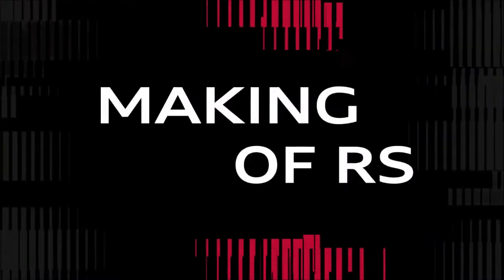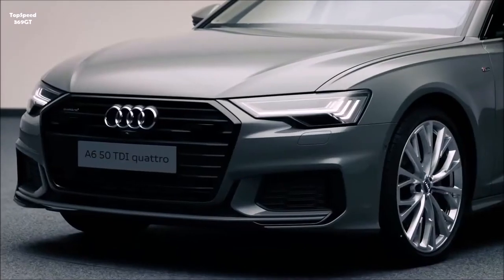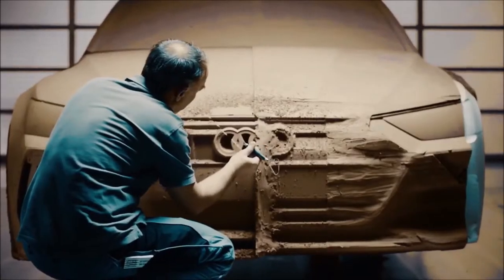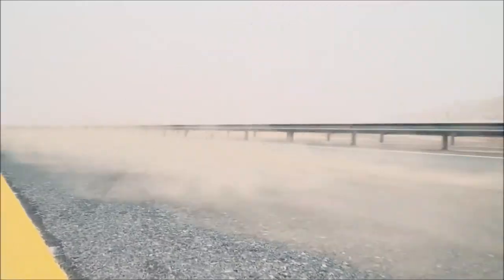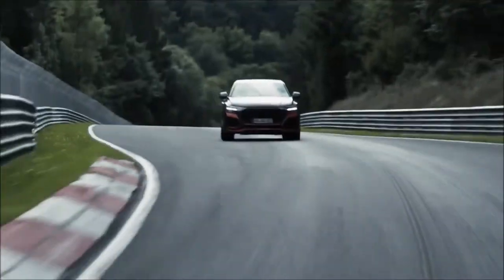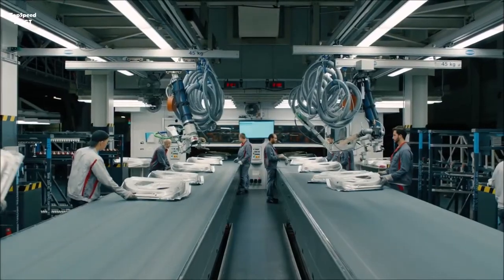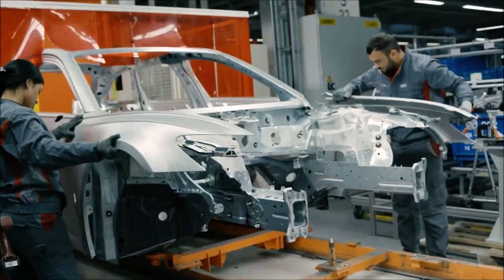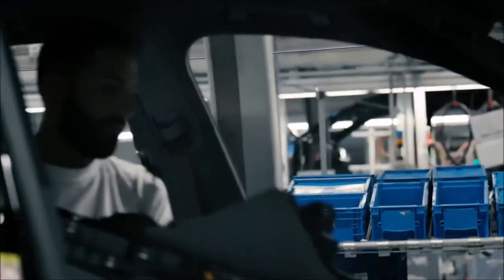How AUDI RS Sports Cars Are Made - How it's made?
Hey Guys, Here's All You Need to Know About The How AUDI RS Sports Cars Are Made - How it's made?

Thank you Audi 💕💕💕